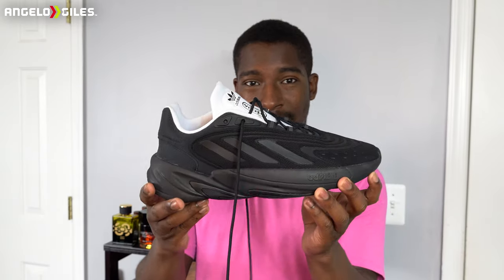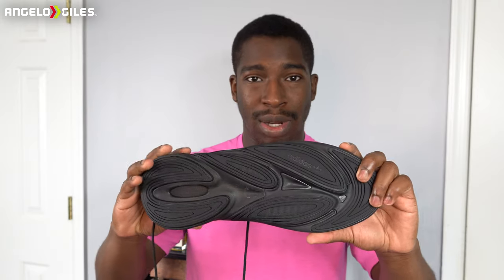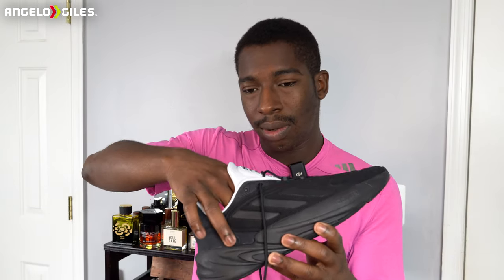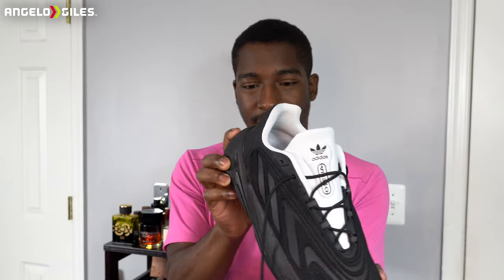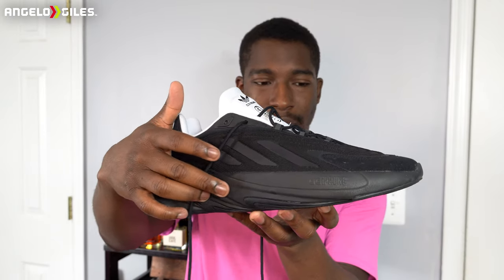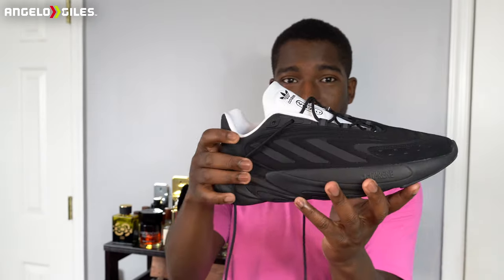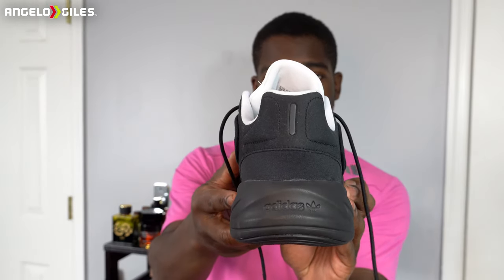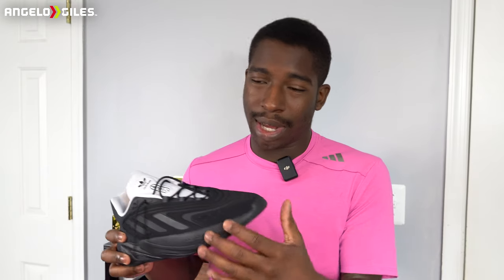Adidas Ozelia Review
-Sony a6400
-Rode VideoMicro
-Ring Light
-Dolica Tripod
-3TB Western Digital External Hard Drive
-512GB SanDisk Extreme Pro SD Card
-512GB Samsung Micro SD Card
-Sony WH-1000XM4 Headphones
-Green Screen